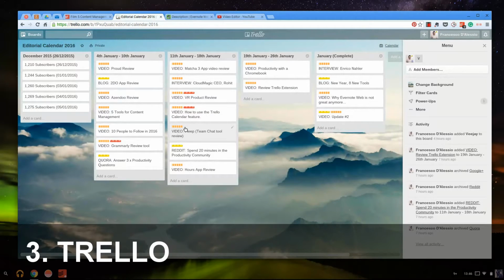5 Basic Tools for Content Management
Stop doing busywork! Try Bento Focus Find the best productivity tools with our Looking to start a blog or video channel - here are 5 tools to get you started.

Francesco D'Alessio // UK based Productivity + Lifestyle Blogger // Vlogger.

5. Todoist - you need Premium to access comments

Suggest episode names on Twitter:
@FrancescoD_ales and I will answer them

Thanks,